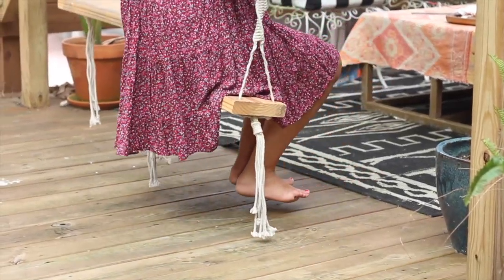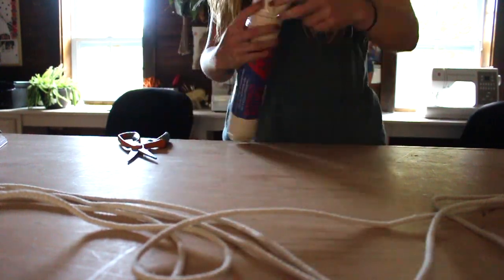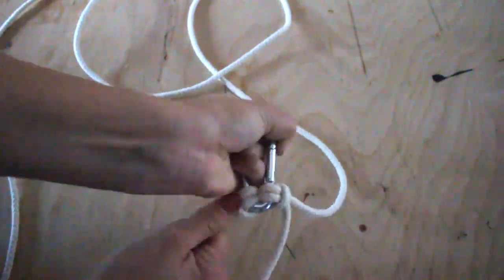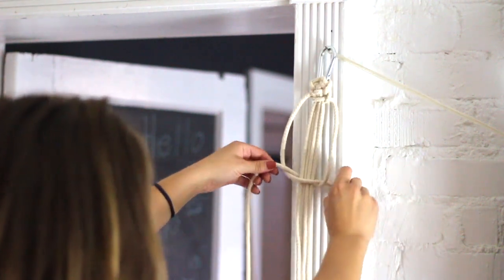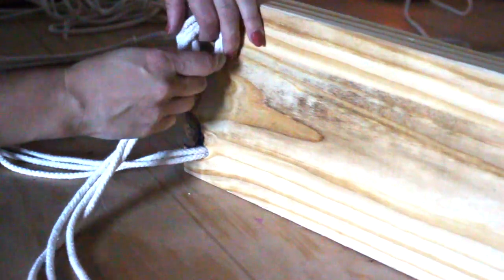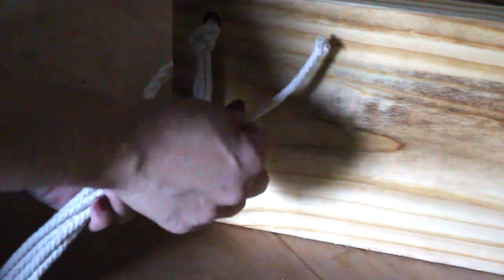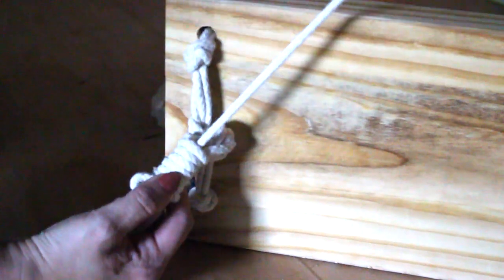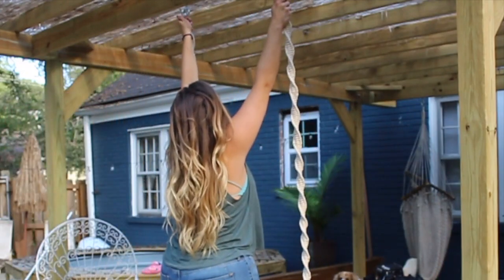DIY: Boho Tulum-Inspired Macrame Swing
- 2"x8"x6' piece of wood

- Hammock Hanging Kit

- 3/4 inch Spade Bit